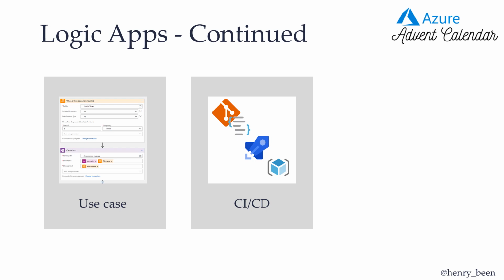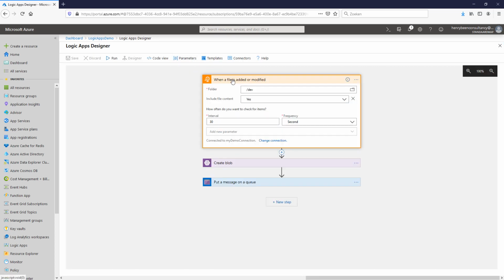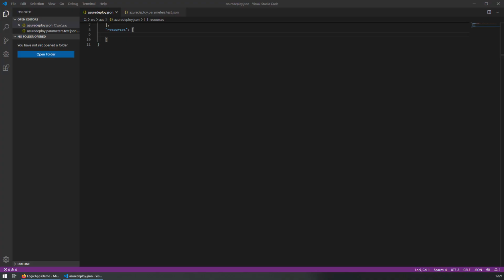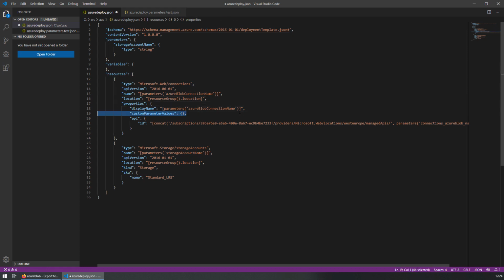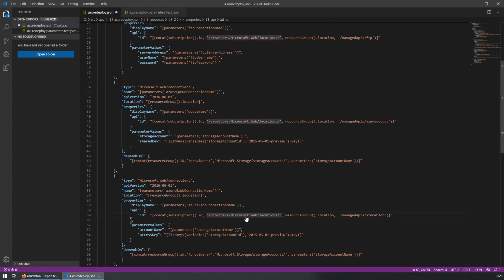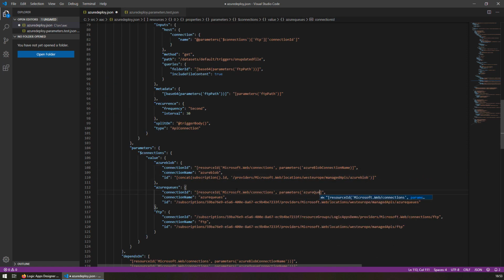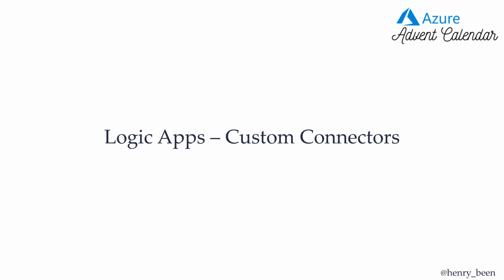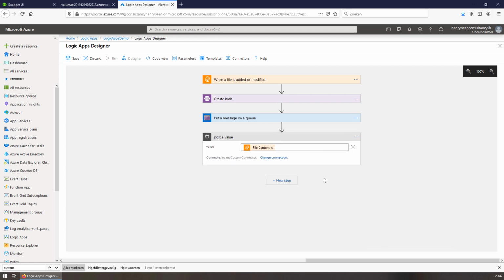Day 21 - Azure Logic Apps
Today we have Henry Been @henry_been giving us the gift of Azure Logic Apps.